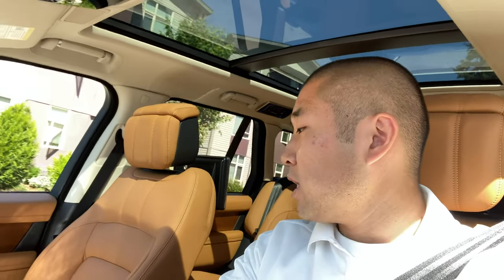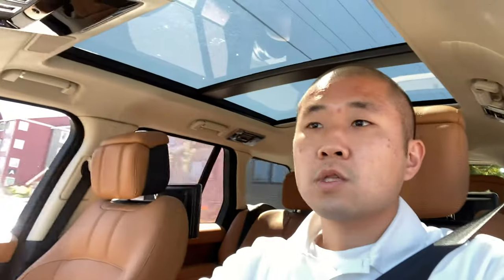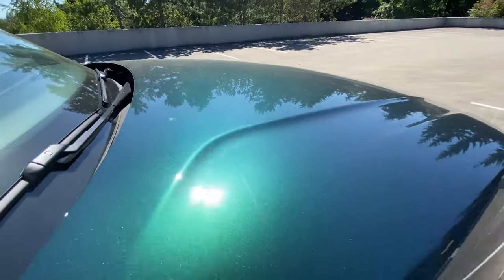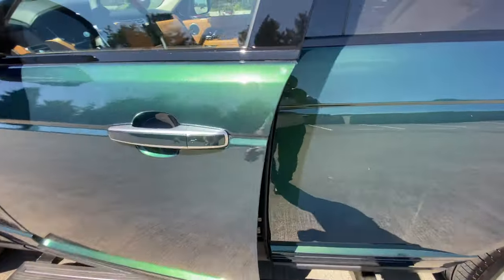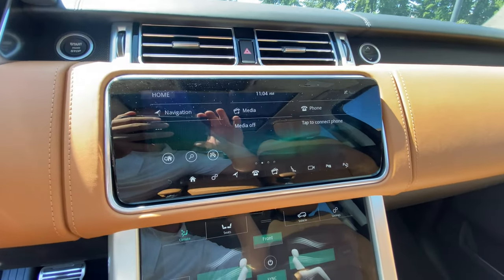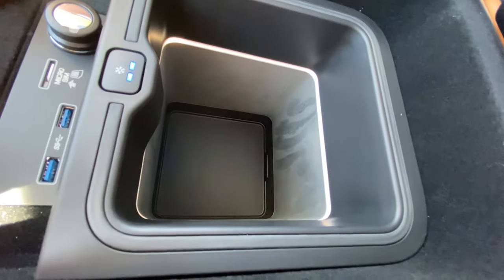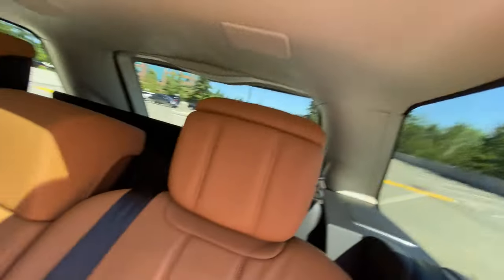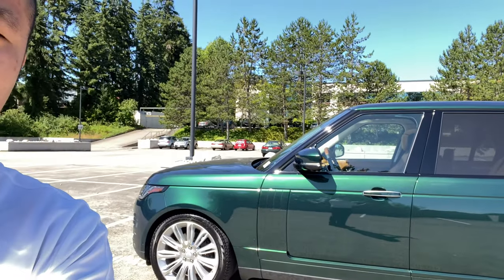WHAT PAINT IS ON THIS RANGE ROVER?! Introducing 2020 Range Rover Autobiography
I hope you enjoy this beautiful Range Rover in Spectral British Racing Green! What is your favorite SUV?